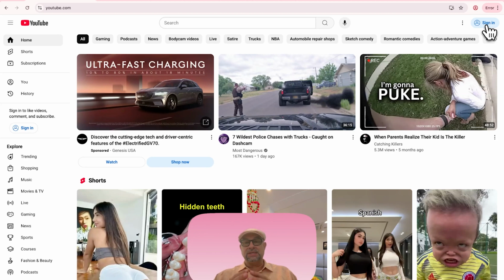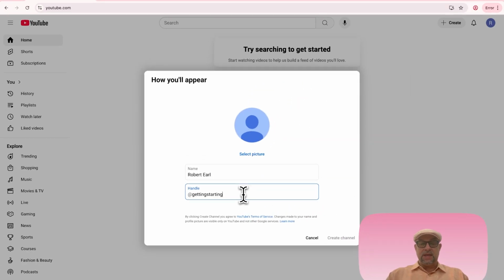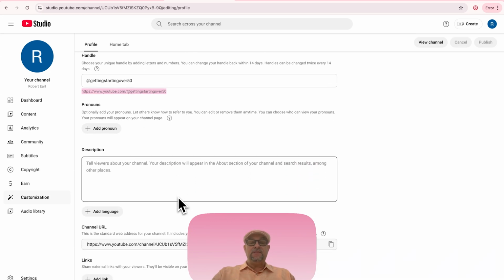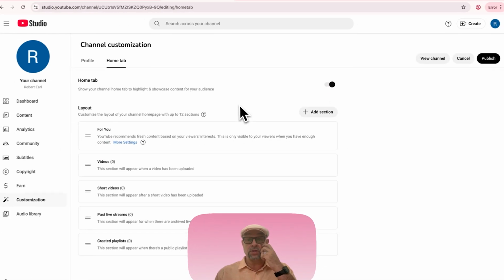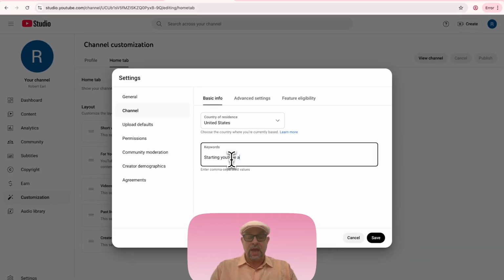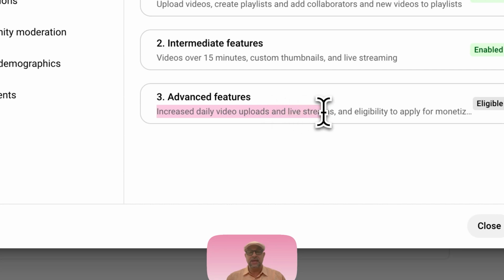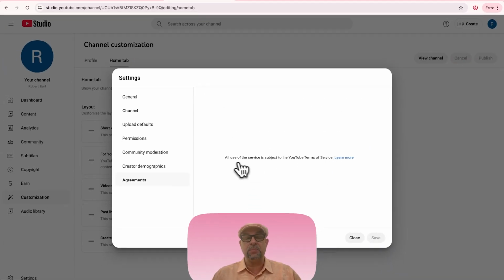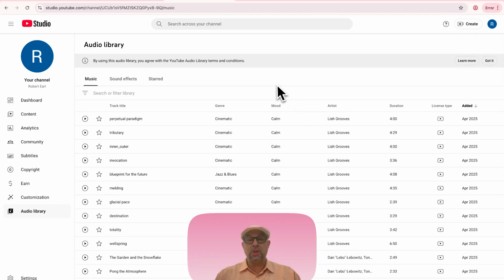YouTube After 50: How to Launch Your Channel in 2025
Want to Create a Youtube Channel over 50 in 2025 but feel overwhelmed by the tech or the process-especially if you're over 50? This step-by-step beginner's guide will show you exactly how to create a YouTube channel in 2025, even if you've never uploaded a video before.

If you're wondering where to start, how to set up your account, and what settings actually matter, this video walks you through everything with clarity and encouragement. Designed specifically for beginners and especially for people over 50, this guide will give you the tools and confidence you need to hit "publish" on your first video.

No tech jargon. No pressure. Just real, easy-to-follow instructions to help you get your channel up and running. Whether you're retired, starting a second act, or ready to share your experience and stories, now is the perfect time to start.  Now is the perfect time to create a YouTube channel over 50.

Start your journey on YouTube today-it's not too late, and your voice matters.

⏱️ Timestamp Chapters:

00:00 – Introduction: How to Create a YouTube Channel in 2025 Over 50
00:36 – First Step: Open YouTube and Sign In with Google Account
01:14 – How to Create a Google Account for YouTube Setup
02:02 – Setting Up Your Gmail and Username Over 50
02:49 – Two-Factor Authentication and Recovery Email Setup
03:28 – Agreeing to Google's Terms and Setting YouTube Privacy
04:08 – Notifications: How YouTube Alerts Work and Why They Matter
04:48 – Click "Create Channel" on YouTube – Getting Started Over 50
05:28 – Choosing Your Channel Name and Handle
06:07 – What Your YouTube Handle Means and Why It Matters
06:49 – Confirming Channel Creation and Seeing Your Public URL
07:21 – Customizing Your YouTube Channel Step-by-Step
08:02 – Uploading Your Channel Banner – Image Sizes Explained
09:40 – Profile Picture Guidelines – What Image Formats Work
10:27 – Channel Name, Handle & Topic Focus for Beginners Over 50
11:17 – How to Share Your YouTube Channel URL with Others
11:58 – Writing Your Channel Description (With AI Help)
13:25 – Adding Social Media Links to Your YouTube Channel
14:43 – Setting Contact Email & Creating a YouTube Community
15:27 – Publishing Channel Info and Setting Up Default Details
17:09 – Customizing Home Page Layout: Shorts, Videos, Playlists
19:31 – Feature Tabs: Playlists, Live Streams, Channel Sections

☕ - As a thank you, feel free to buy me a cup of coffee